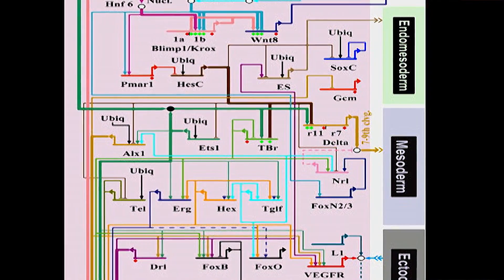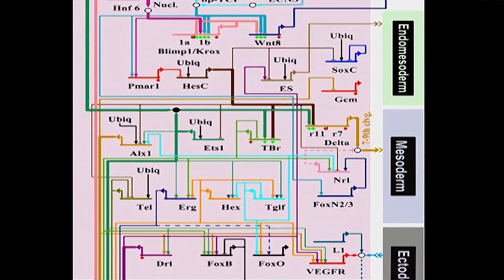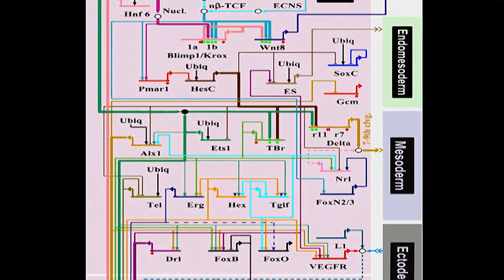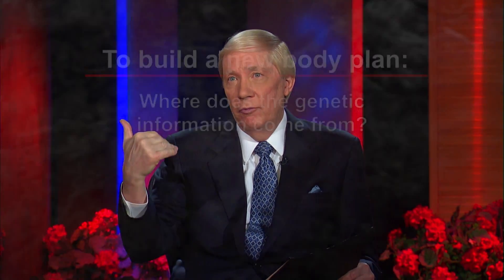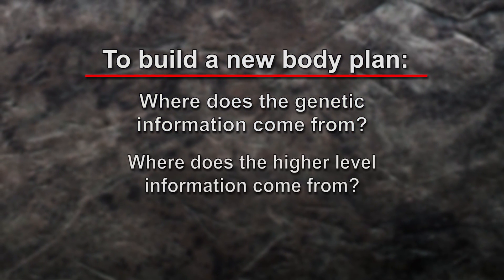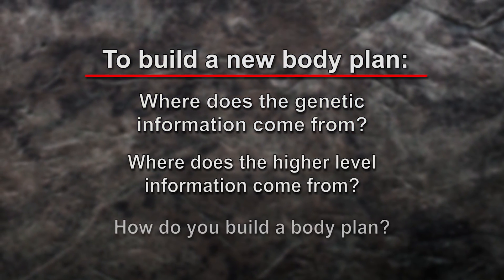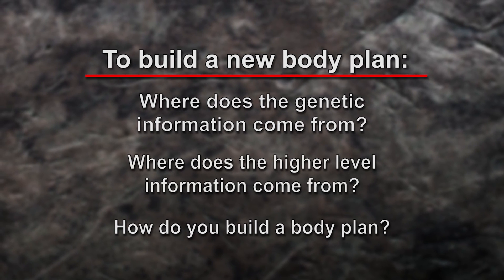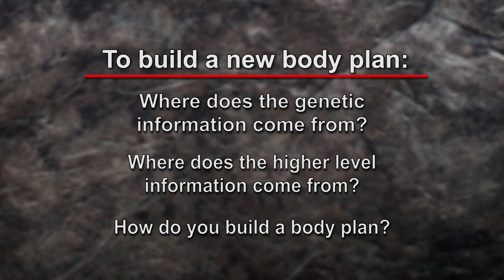What are gene regulatory networks, and why are they a problem for Darwin’s theory?